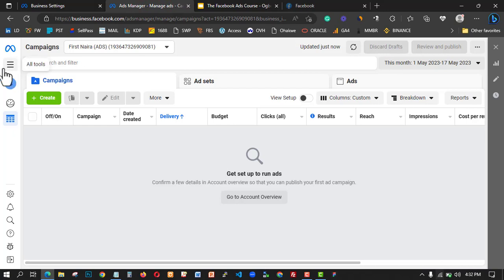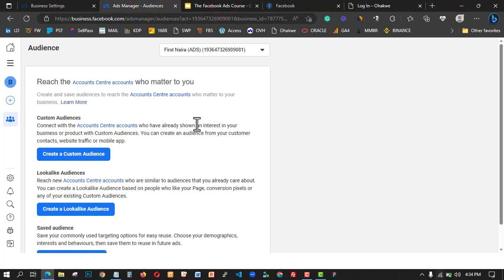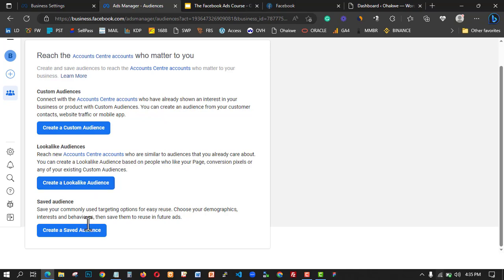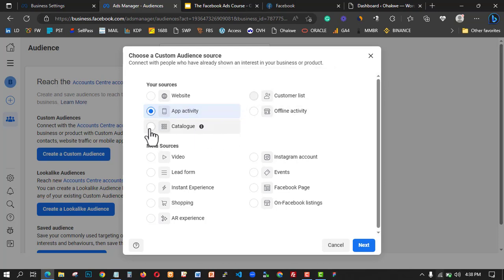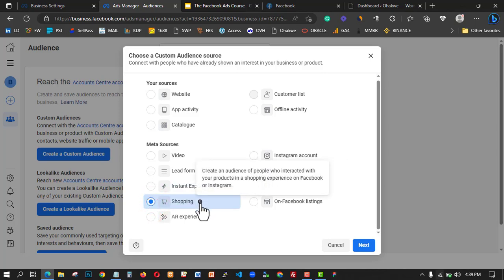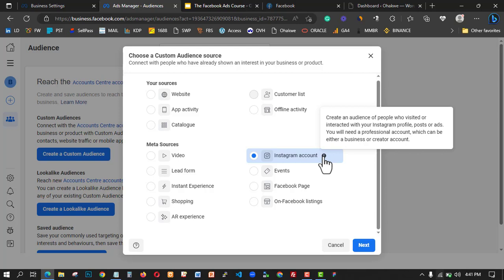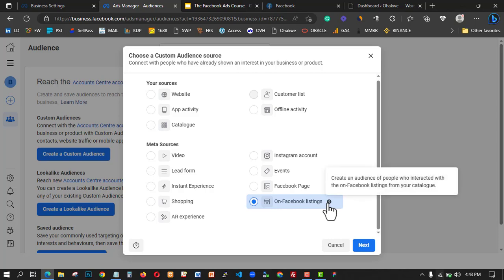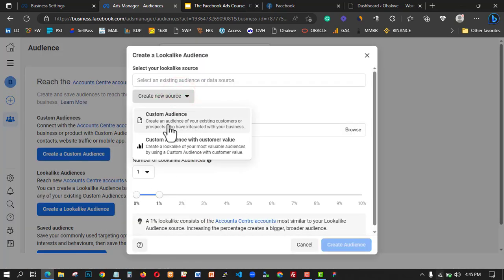Facebook Custom Audience Overview: How To Create A Custom Audience On Facebook The Overview